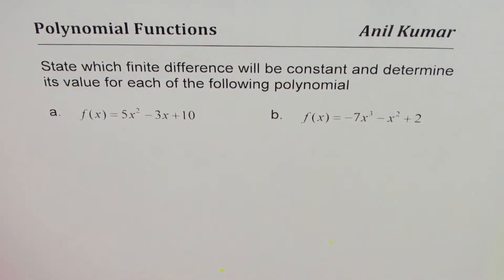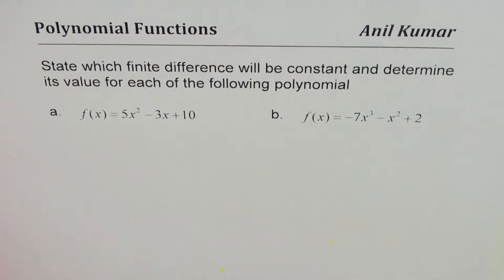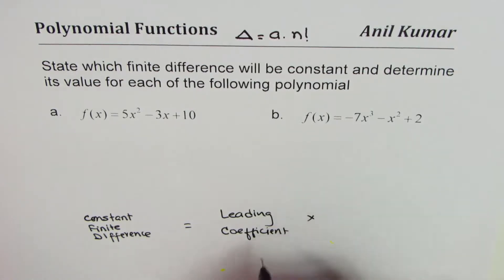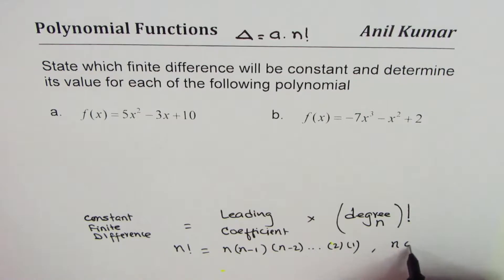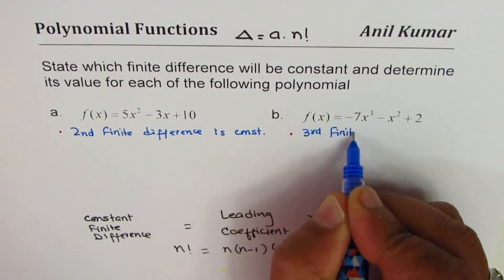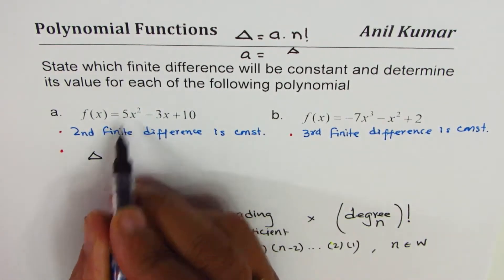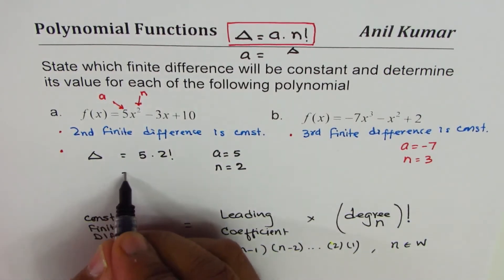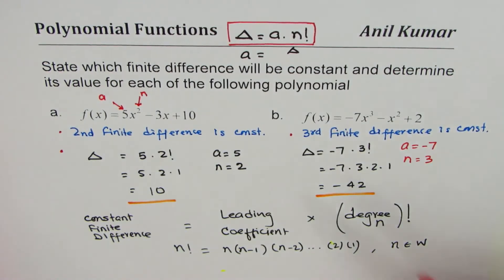01 Find Value of Finite Difference from Given Polynomial Equations - EDEXCEL - GCSE - SAT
Polynomials are used to model many real-life situations. Techniques to write an equation, factor and then solve are discussed with many test related questions.